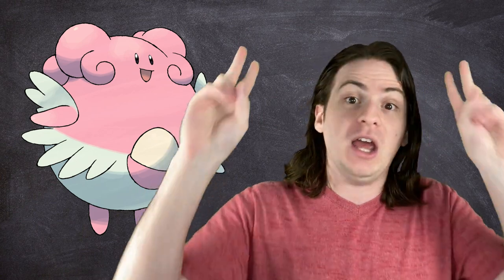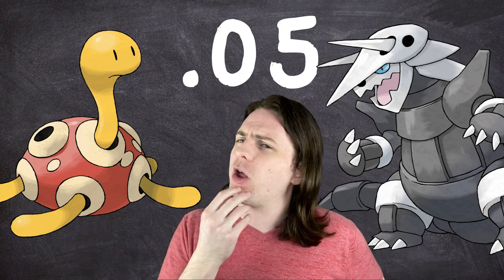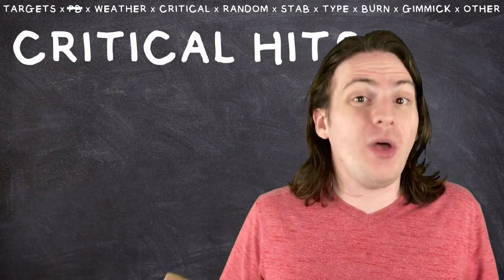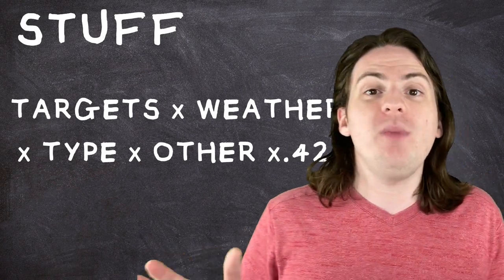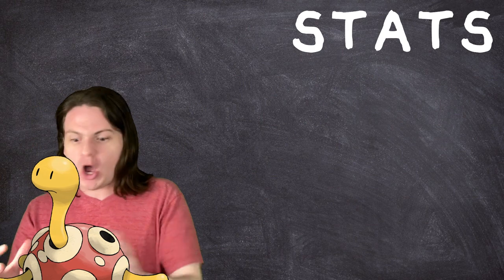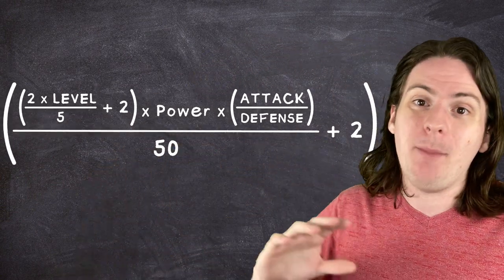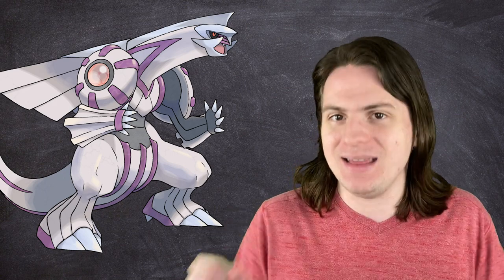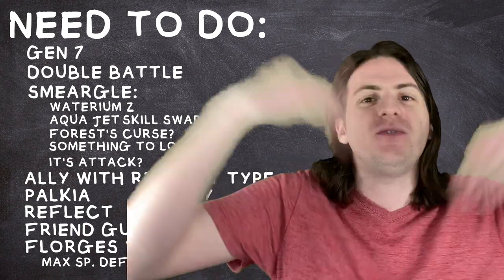How to deal the LEAST Possible Damage in Pokémon!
In Pokemon, usually your goal is to deal the most damage you possibly can. But today, we're doing the opposite! Instead, I'm breaking down all the math to try and find out what you need to do to deal the LEAST amount of damage possible! The answer may surprise you...